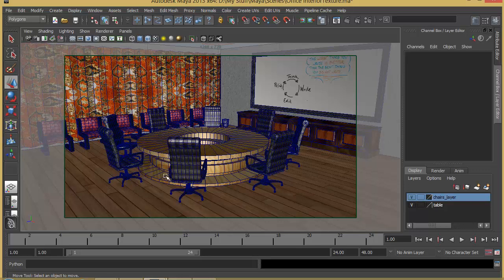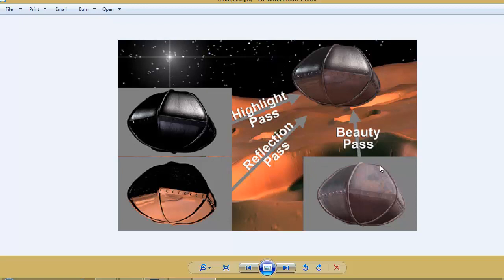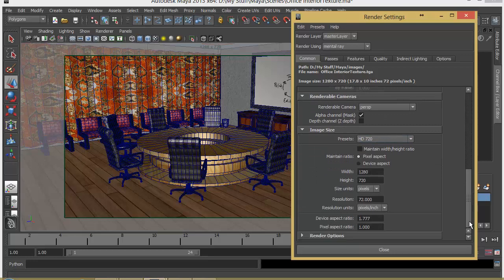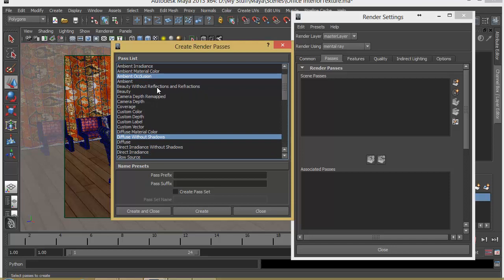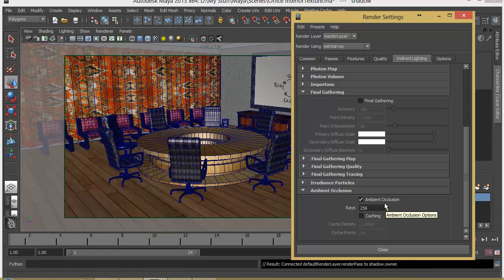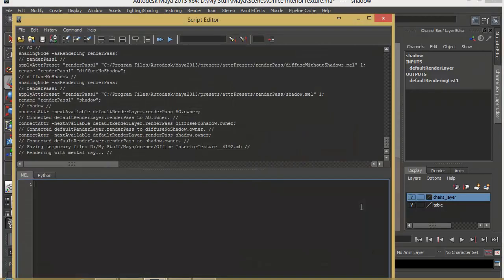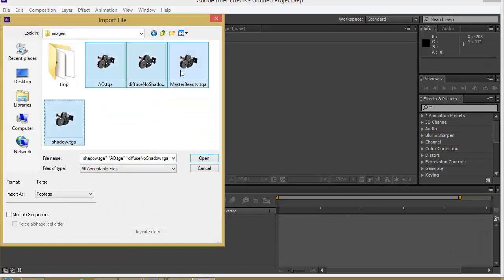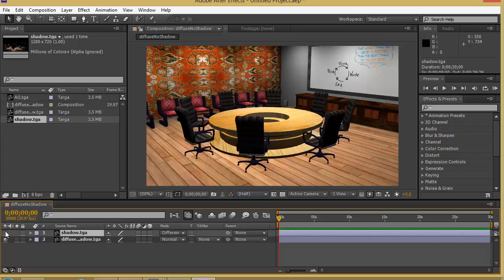Multi-Pass Rendering [Maya Tutorial] | Rees3D.com